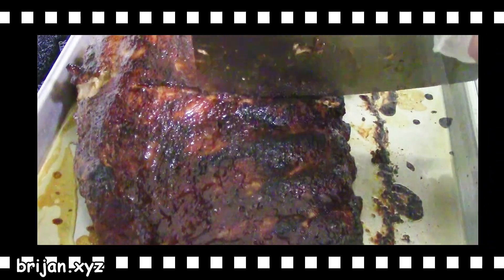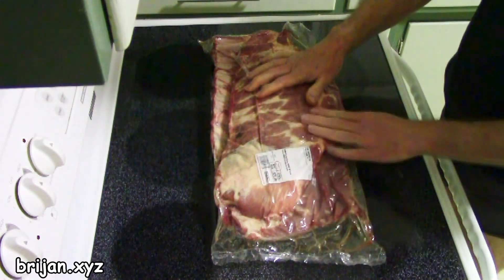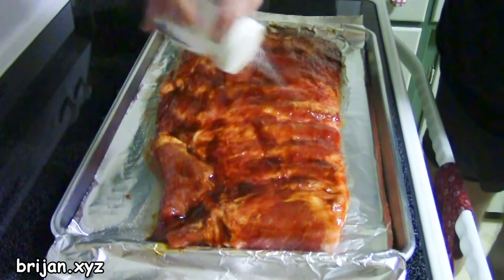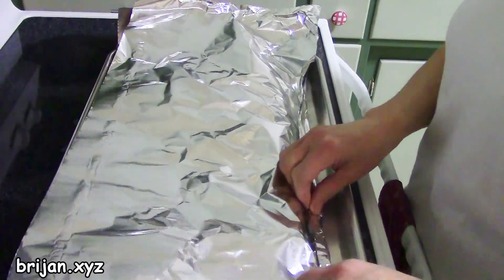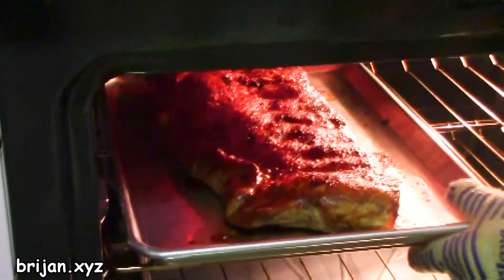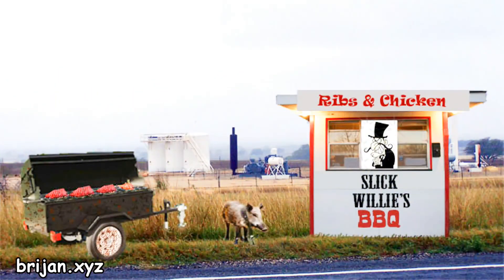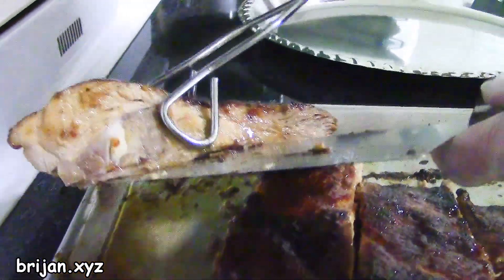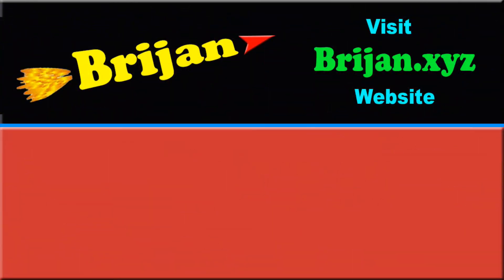Brijan Juiciest BBQ Ribs on the Internet! Oven BBQ Ribs - Spare Ribs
- Guaranteed the juiciest BBQ Ribs on the Internet - nothing more needs said.